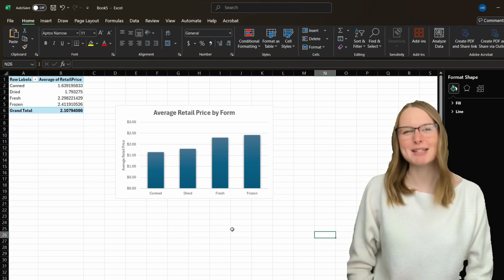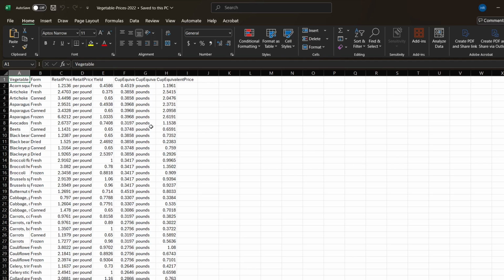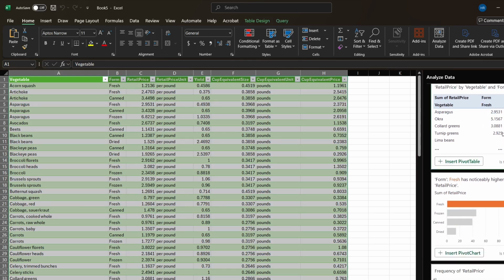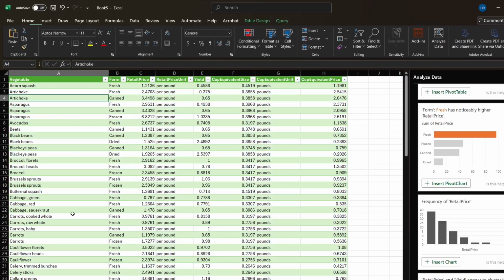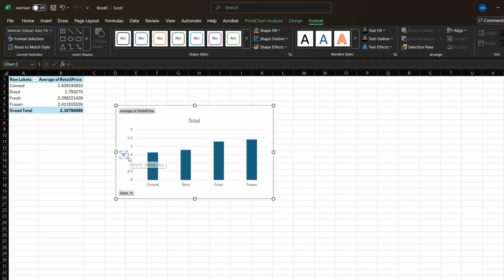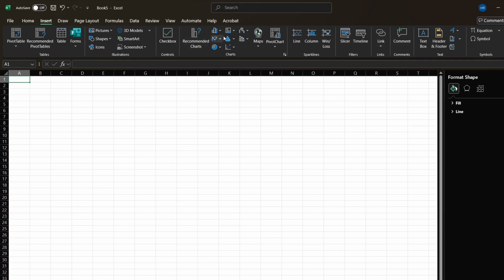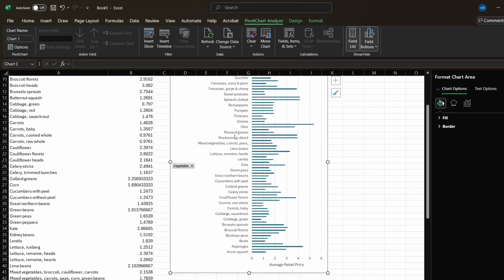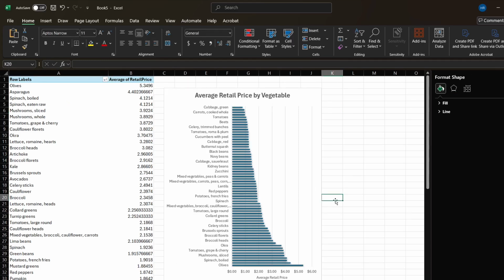How to Use Pivot Tables and Charts to Analyze CSV Data FAST!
Today I'm going to show you how to take raw CSV data and turn it into beautiful charts in seconds! I'll break down how to access CSV's in excel, show you how I analyze data fast to find deep insights, and finally visualize it in beautiful charts.